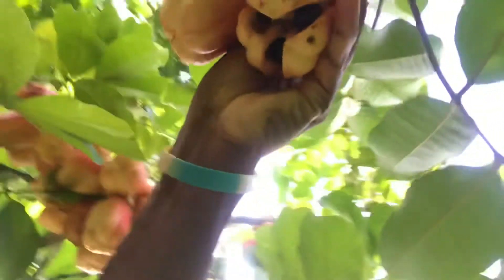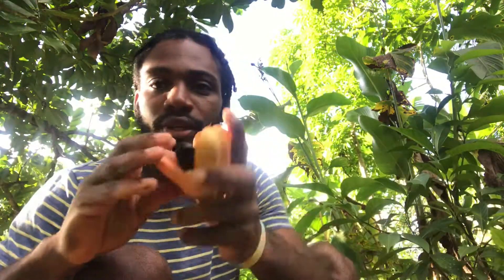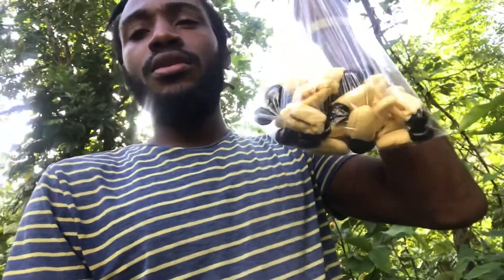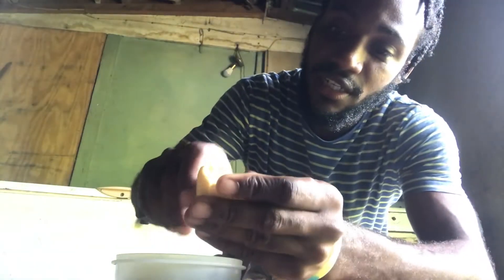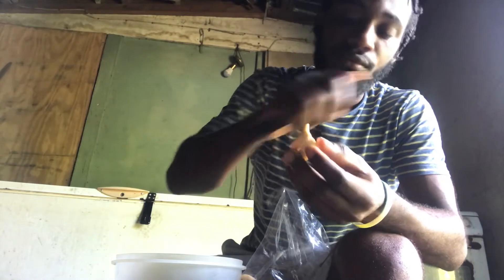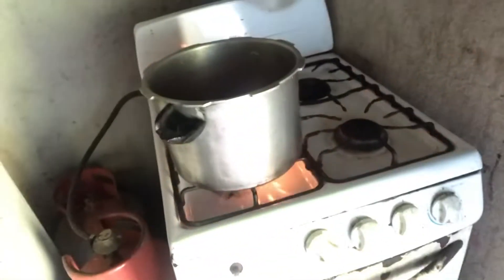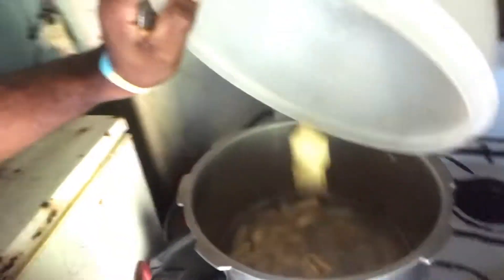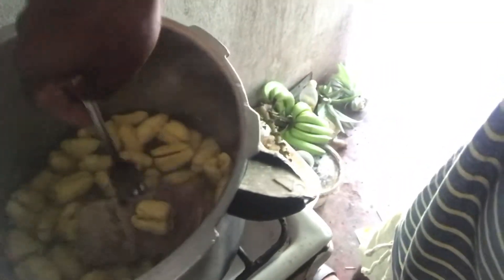HOW to Cook Ackee & SaltFiSH 🤤 😋 / Jamaica’s National Dish//Jamaica Style//Wyndham_livestock_farm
Just thought I show you guys how to prepare some of Jamaica’s best food and this is our National Dish “Ackee & Saltfish
Ackee grow on my farm and we shown that to you guys already and I thought I just document how to prepare the delicious dish of our country with you guys

Hope I thought you something and you learned something